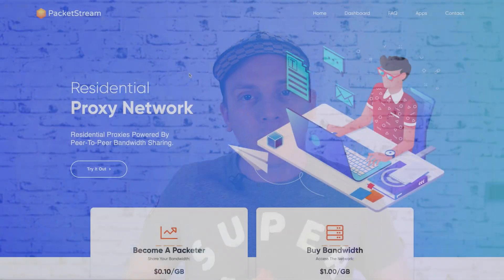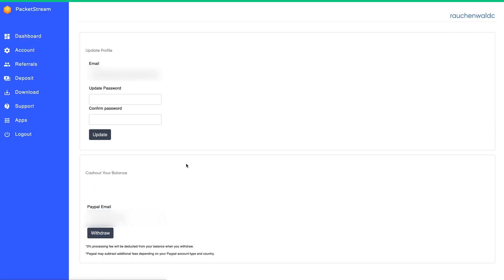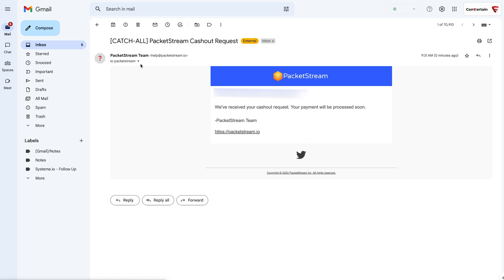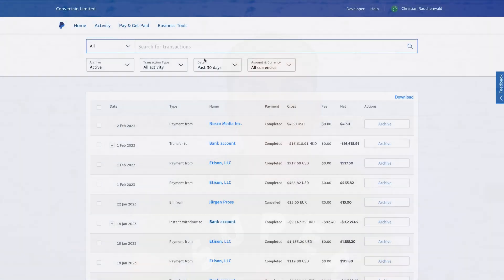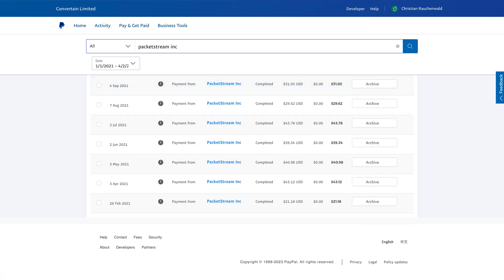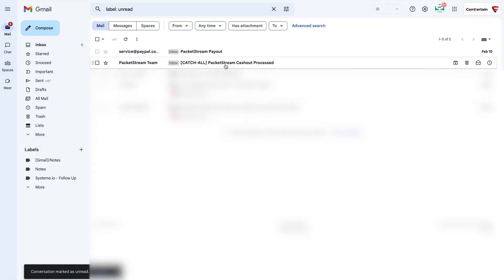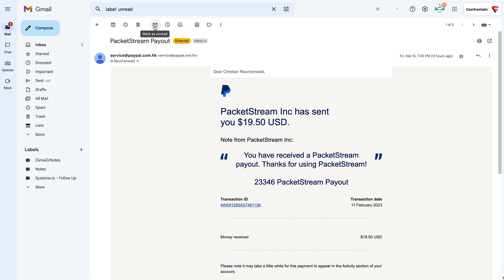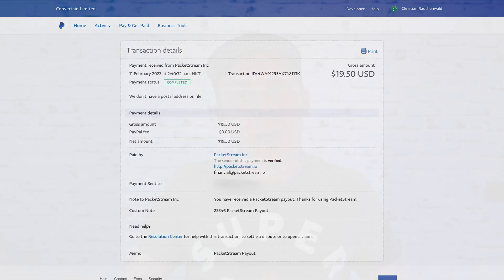PacketStream - Payout Proof + Lifetime Earnings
Does PacketStream actually pay you & can you withdraw your PacketStream earnings?

In this video, I’m going to show you how to withdraw your PacketStream earnings and provide proof that PacketStream actually pays its users.

I’m also going to share with you how much I made with PacketStream within roughly two years.

If you don't want to watch this entire "PacketStream - Payout Proof + Lifetime Earnings" video, you can use the timestamps below to jump to the chapter you are most interested in:

00:00 Intro
00:23 Disclaimer
00:55 Why does PacketStream pay its users?
01:30 How to request a PacketStream payout and withdraw earnings?
02:01 How long does it take to receive a PacketStream payout?
02:10 How much did I make with PacketStream?
02:58 How much can one earn with PacketStream and how to earn more?
05:14 PacketStream payout proof in 2023
05:50 Is PacketStream legit and has it been paying out reliably?

Similar to other bandwidth-sharing apps, PacketStream allows its users to earn passive income from their computer by sharing internet bandwidth.

When you start using the app, you may still have some doubts about if you actually will be able to withdraw your earnings and if PacketStream is legit and paying its users.

This video will provide you with the PacketStream payout proof so you can use the app with peace of mind, and also show you how to request the withdrawal from PacketStream when you reach the minimum payout amount.

Don’t forget to check out other bandwidth-sharing apps as you can use them on your device simultaneously to increase your earnings

// MY RECOMMENDATIONS

📒 Easily keep track of all your crypto transactions using Koinly and avoid surprises during the tax season
Even if your country doesn’t require you to file taxes on crypto right now, you never know if or when you too will have to report your crypto holdings and gains. And in the meantime, you can use Koinly for free to keep track of your crypto transactions.

🔐 MetaMask is cool, but if you really want to ensure that your crypto is safe you should invest the money into getting your own hardware wallet from Ledger

📱 And for the few coins & tokens Ledger doesn’t support yet the IMHO best software wallet to use would be Guarda Wallet since it’s available on almost any device you can think of

💱 Want to exchange crypto? Coinbase and Binance are the way to go.

💳 Looking for a way to get more crypto without spending money on it? Here’s how to get up to 10% cashback in crypto to grow your crypto portfolio without spending money on it

🤑 And here are a few ways to make passive income in FIAT and/or crypto

🎬 This video was recorded in our small studio. If you are curious about the different hardware we use check out